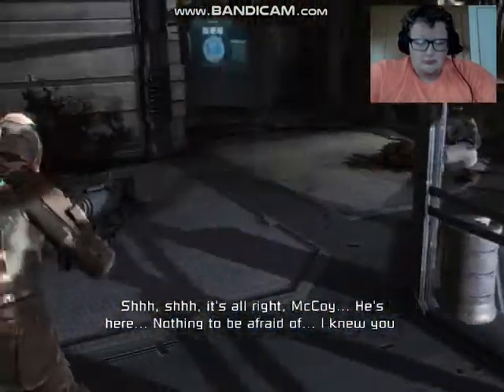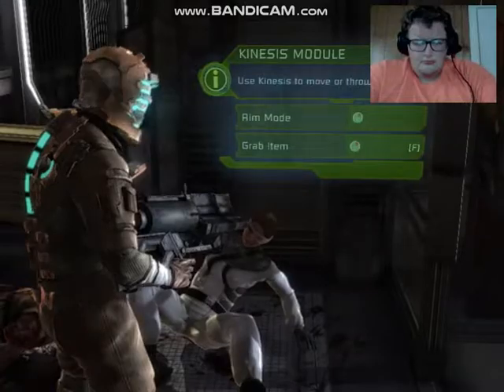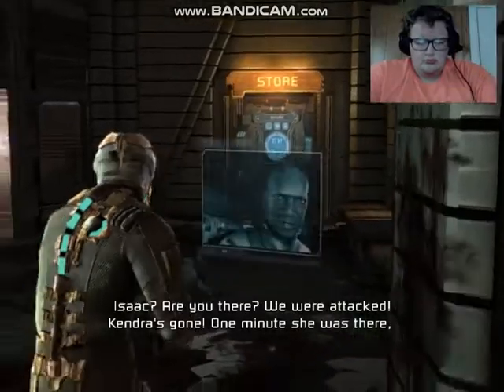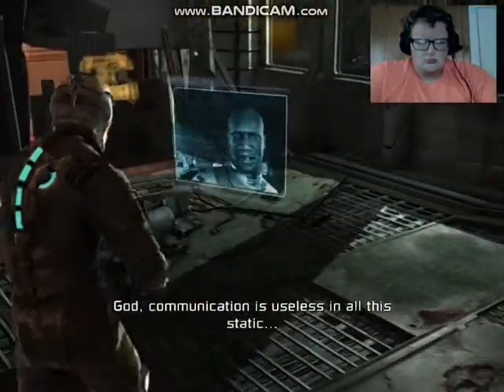Dead Space #5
Episode 5 of the Dead Space Gameplay series is here, give this video some thumbs up and enjoy the video.